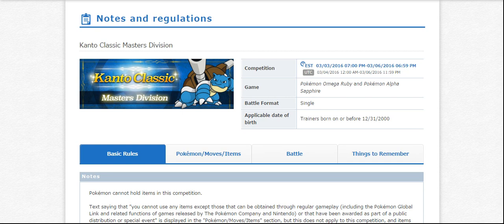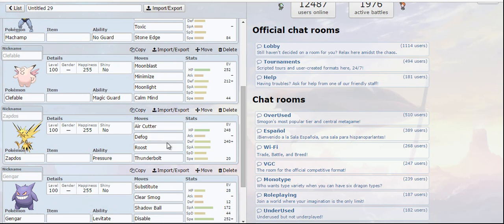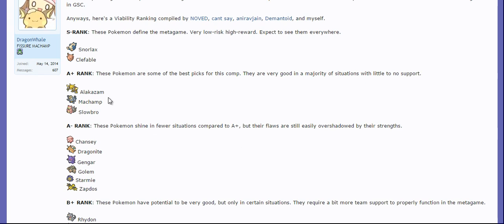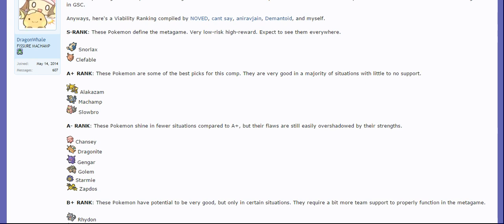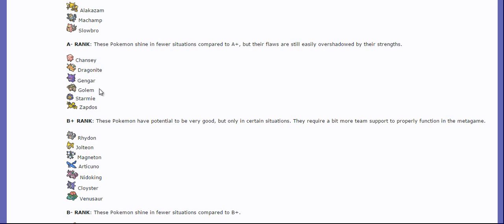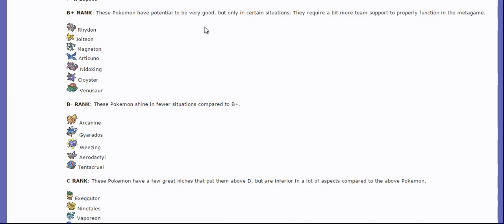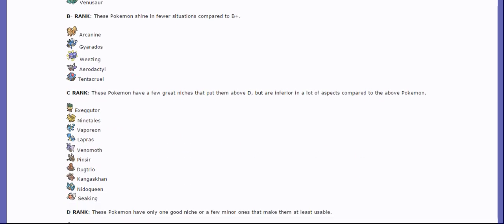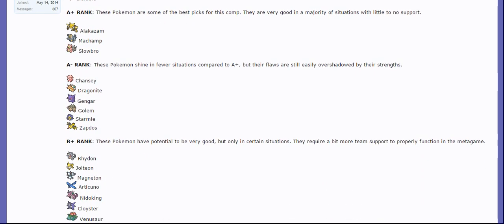Kanto Classic Analysis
Skype: Necrostevo

This is a Pokemon battle from either Pokemon White 2 Version, Pokemon Alpha Sapphire Version, or Pokemon X Version. Gamefreak and Nintendo own all rights to their respective characters, designs, and gameplay. I own a copy of the game, a DS system, and the footage was recorded with a camera. No game altering software or hardware was used.